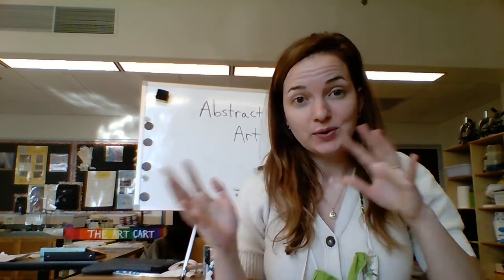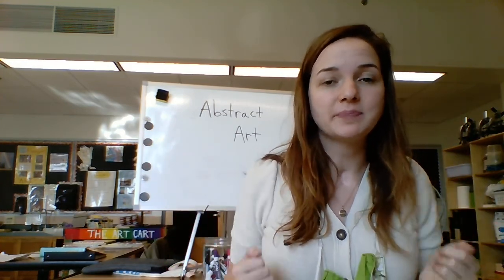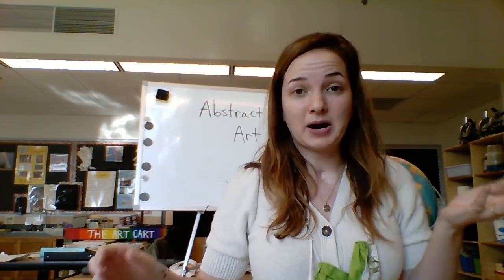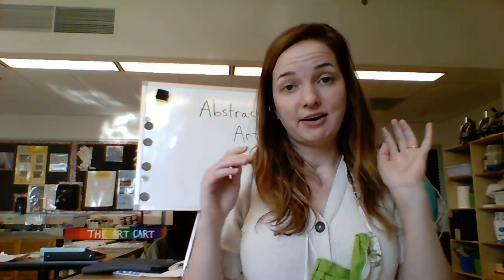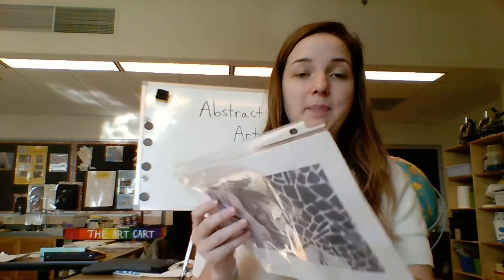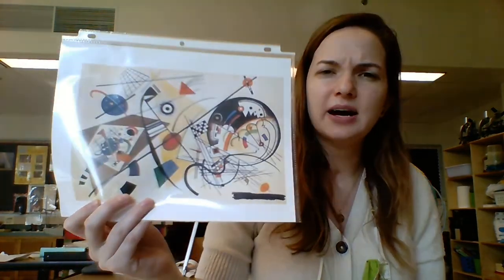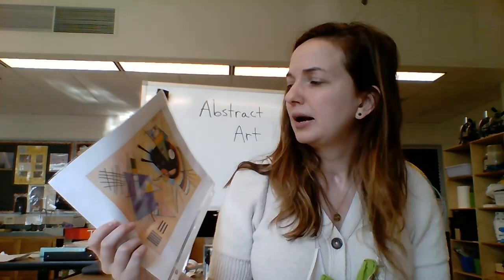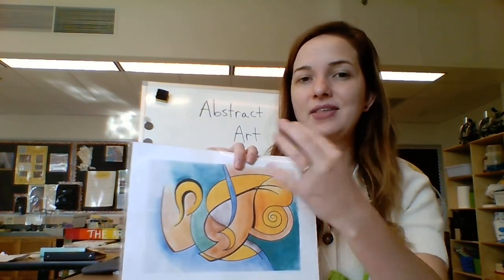4th Grade- What is Abstract Non Representational Art?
Hello, today is all about that abstract art! Part of your Standards of learning is that you can tell the difference between: representational work and abstract works of art- so today we will make some abstract non representational art! Be sure to fill up your paper with lines, shapes, and colors! Remember your one rule, just don't try to represent any objects/people/animals etc. in your work! Because lines, shapes, and colors are often used to make beautiful art without representing anything at all! Have Fun!